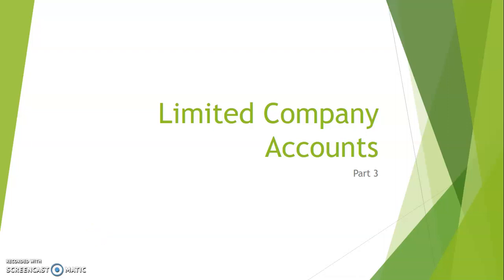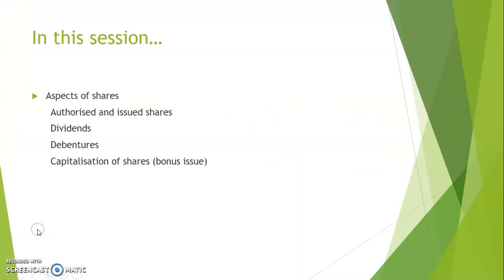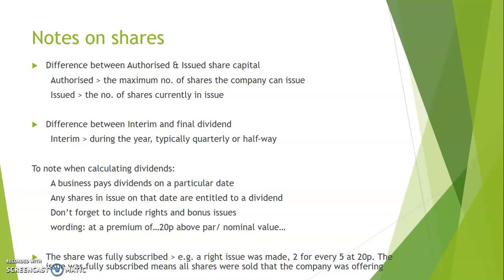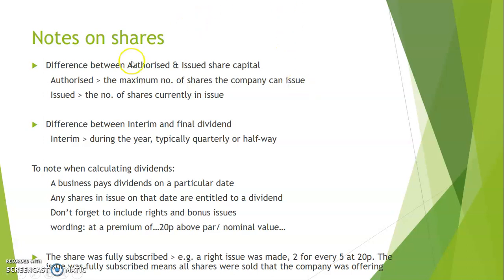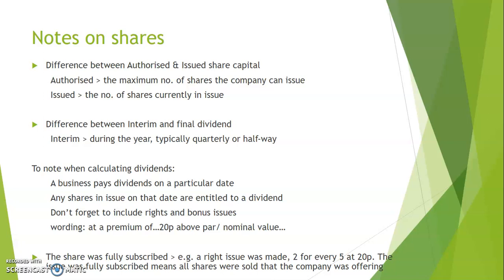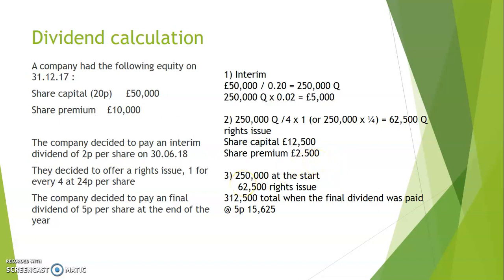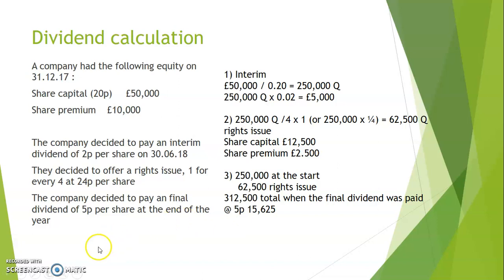AQA Limited Company Accounts Part 2: Shares and Dividend Notes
Part 3 covers notes on:
Authorised and Issued shares
Interim and final dividends